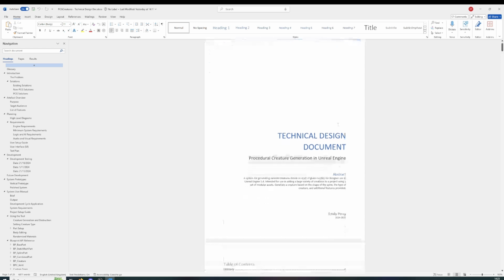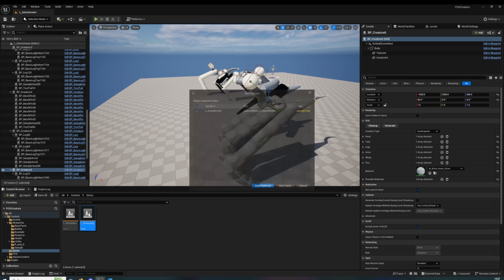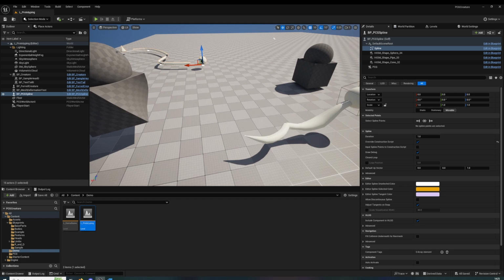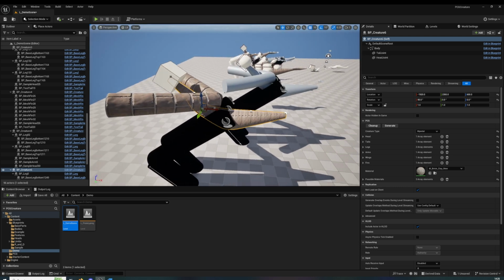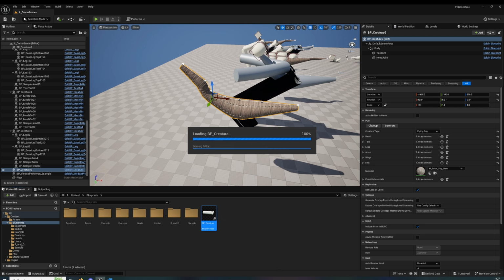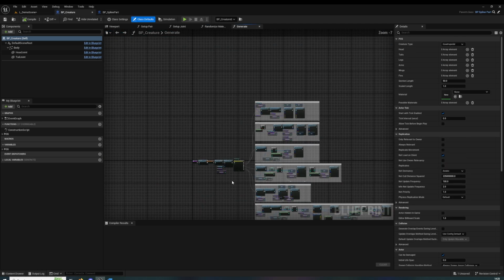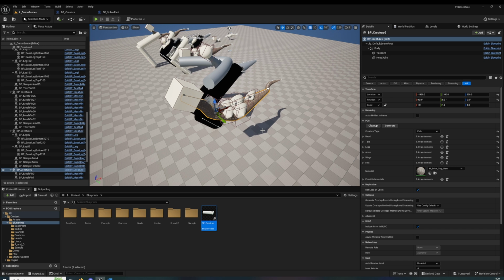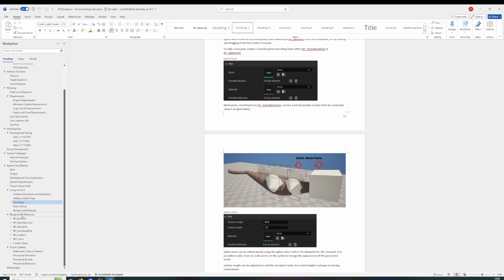PCG Creatures Tool for Unreal Engine 5.4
A recording of the submission build for a PCG Creatures, a game I created for Trimester 1 of my Procedural Content Generation module. The aim of the module was to create a PCG tool within UE 5.4, with a lot of lectures focusing on the experimental PCG plugin. This tool didn't use that plugin in the end, but I've enjoyed these lectures and had a lot of fun trying to figure out how best to get this working in the 8 weeks.
The student forums mentioned in the video are not publicly visible, but I'm happy to answer any questions you might have.

Made in Unreal Engine 5.4 within Blueprint.
I would love to convert this to C++ if I find time in future, but this may not happen.